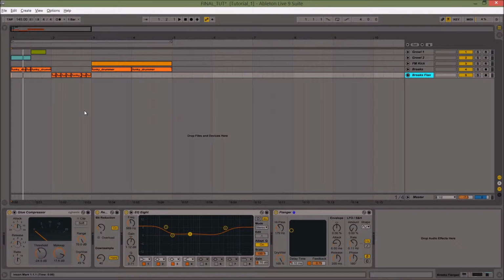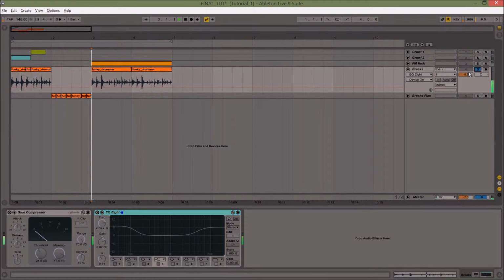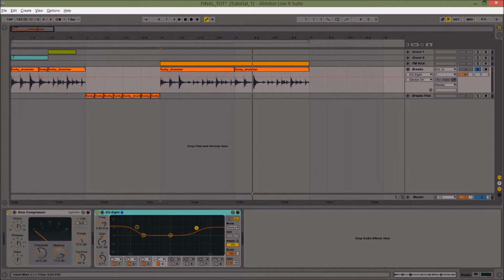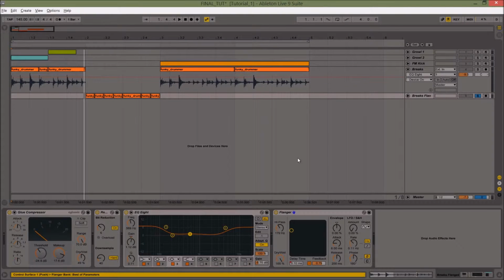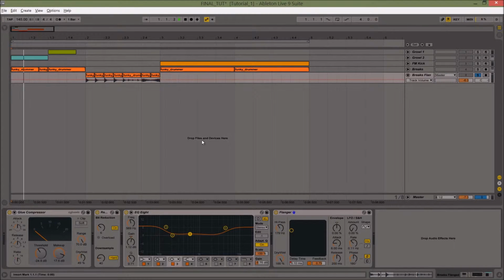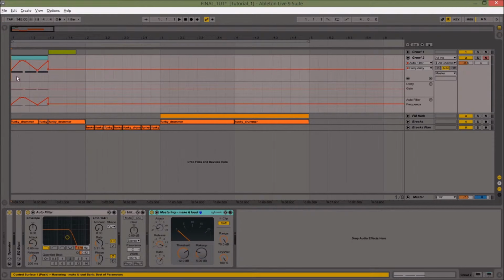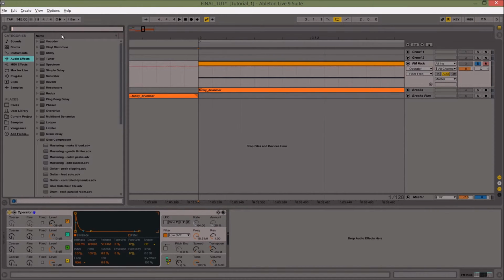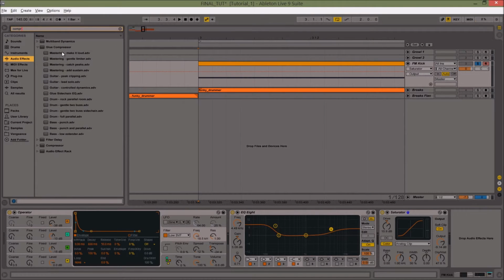Tut 5: Making Some Neuro Kicks and Expanding Sound Design into Phrases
Peace bubsters!